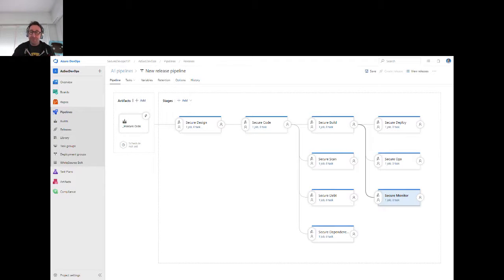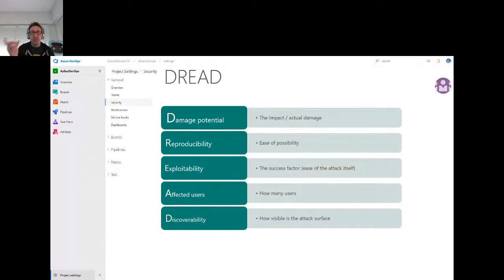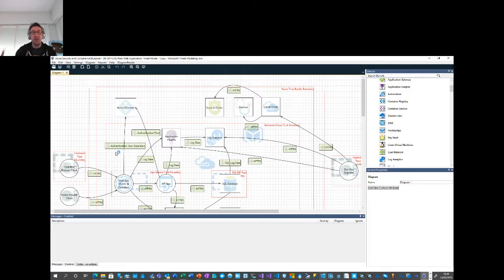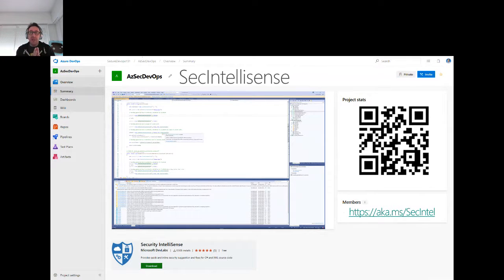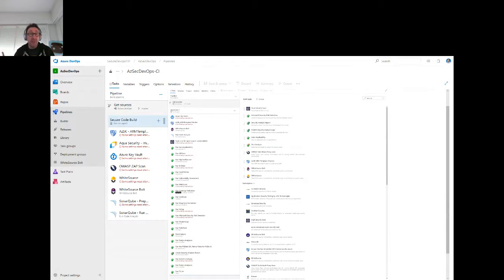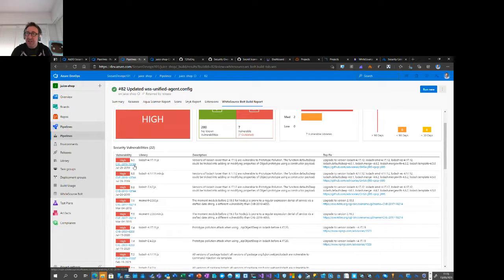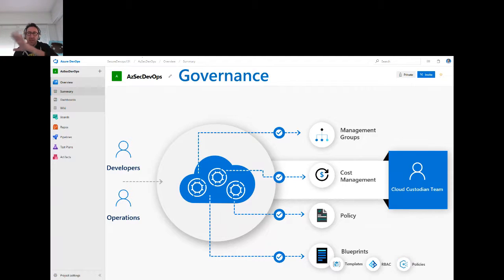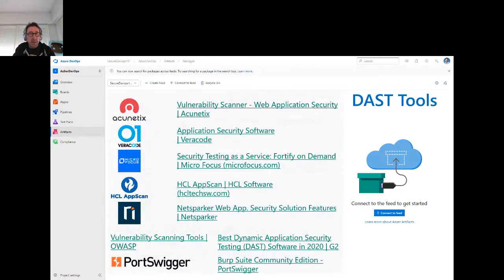The Fifth Element : Azure Secure DevOps by Mike Martin